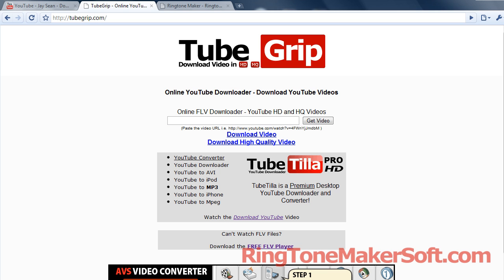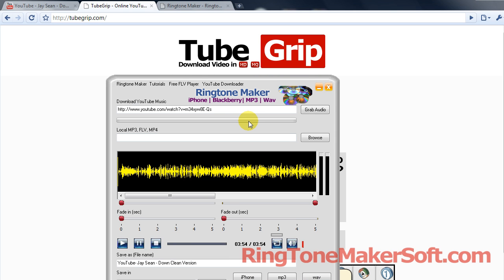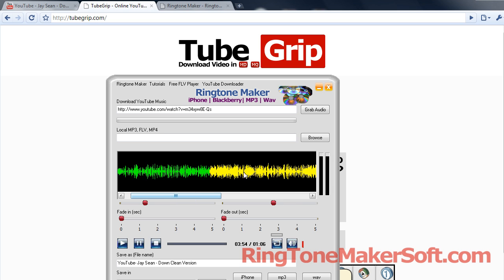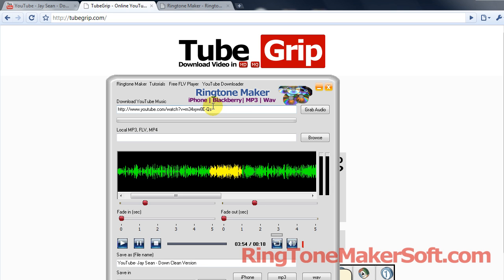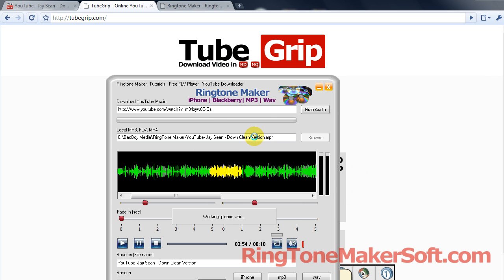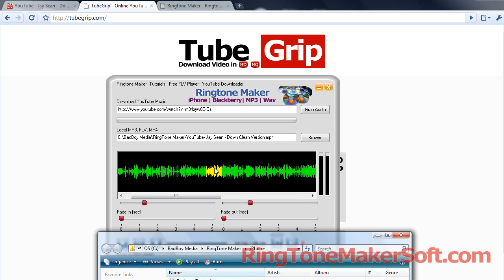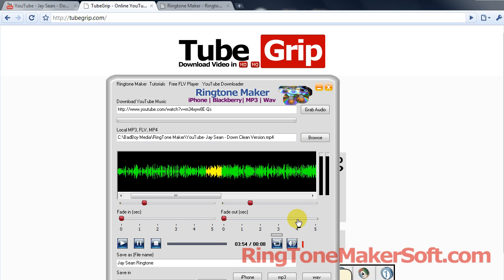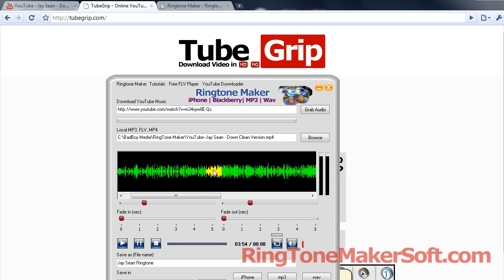Youtube Ringtones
Make Ringtones from YouTube videos using a desktop software
It's faster and more reliable than using online websites!

Create Youtube Ringtones for your iPhone, Blackberry, Nokia, Droid or Smartphone!